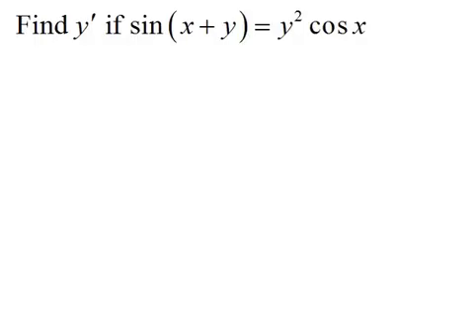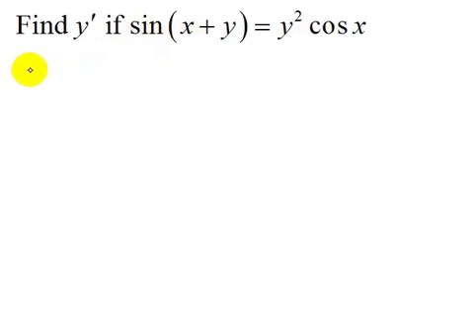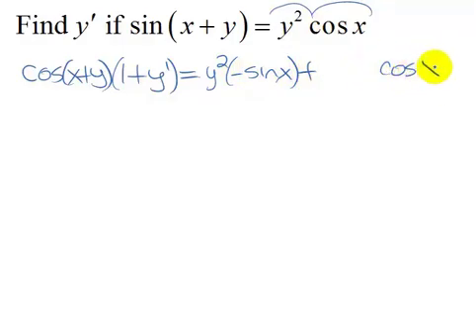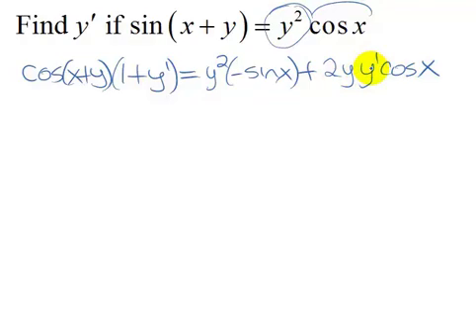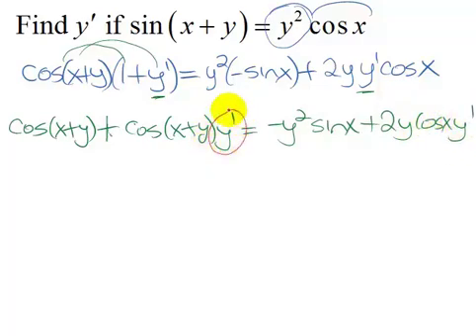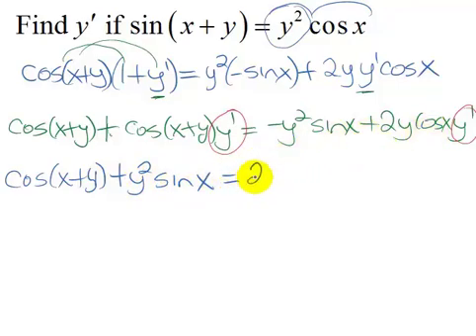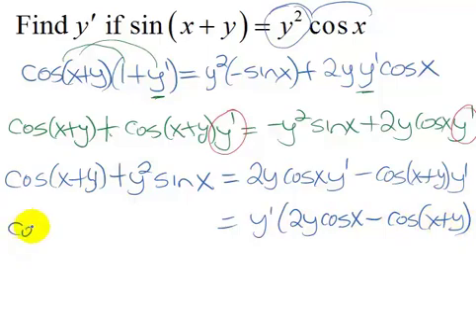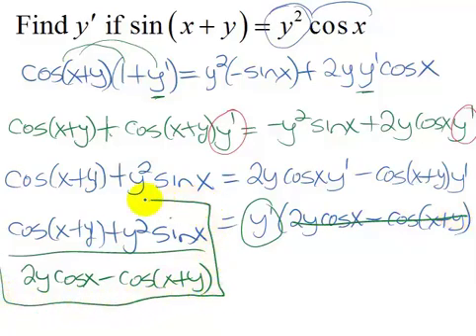Example Using Implicit Differentiation